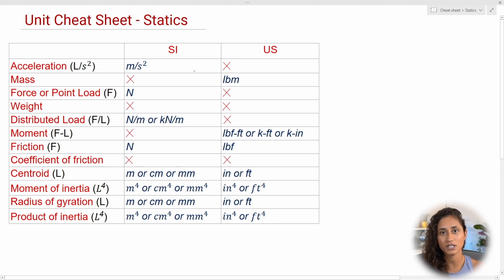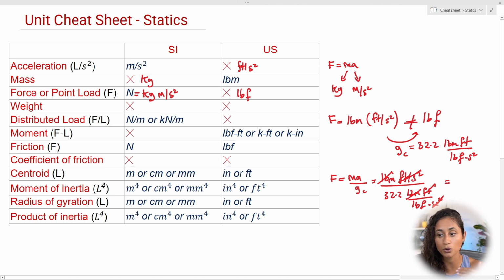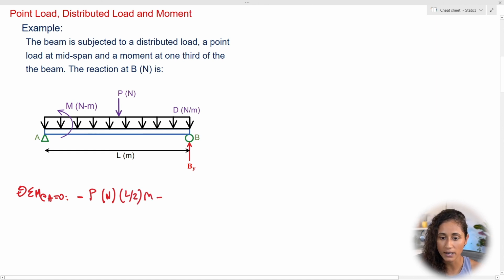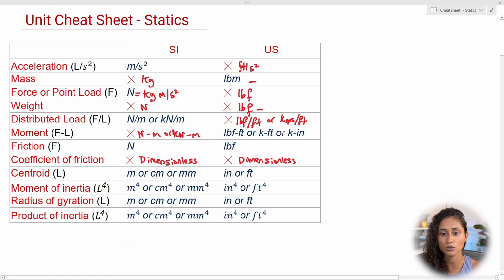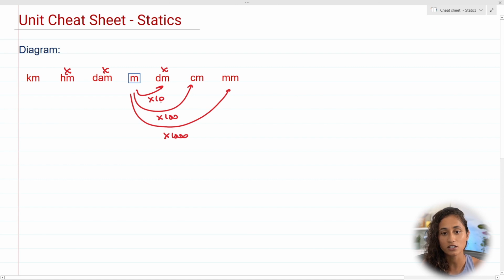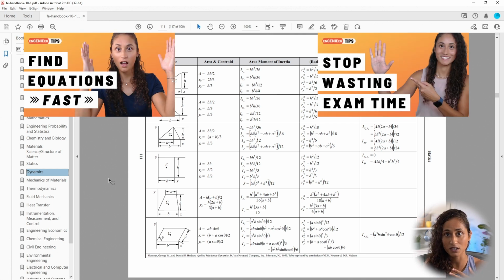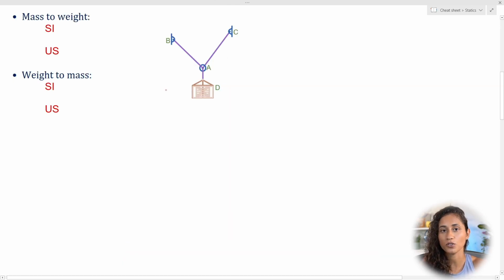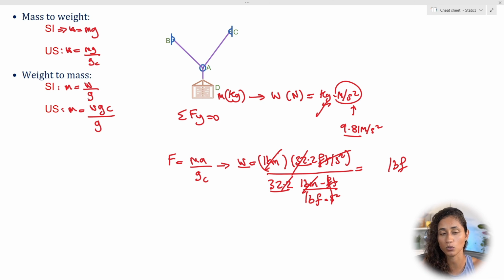Know these unit conversions for statics to pass your FE exam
Have you been memorizing units for the FE exam? Then, watch this video and use your cheat sheet to learn about the units conversions for statics that you need to know before your FE exam and which ones you don't need to memorize.

Not all of the units conversions you need to know are actually in the FE reference handbook. So, how are you supposed to pass your FE exam? Here's an enGENIEer FE exam tip: memorizing some units for statics while preparing for the FE exam will help you prepare and save you time on exam day.

Follow along with your FE Exam Units Conversions Cheat Sheet for Statics and be ready! This video is perfect for those taking FE Civil, FE Mechanical, FE Other Disciplines, or for engineering students taking statics, mechanics of materials, and dynamics.

If you are getting a lot out of this video and ready to take the FE exam prep course, visit engenieer.com and get the all-in-one, step-by-step guide to passing your FE.

MASTERCLASS. Start our FREE MasterClass today and learn the exact three steps that have helped hundreds of students pass their FE exam.

FE PREP COURSES. Passing your FE has never been easier. With enGENIEer, you'll study less, learn more and pass faster. Why? Because we give you all the tools you need to study for your exam. Stop searching for material to cover, problems to solve, or the time to get it done. With enGENIEer, you'll study 15 hours a week, and after three months, be ready to pass your FE exam and become an EIT.

TIPS & TRICKS. Sign up for our newsletter and get even more tips & tricks so that you can pass your FE exam!

TIMESTAMP
0:00 Intro
0:22 Why it's important to understand units
0:50 Cheat sheet
1:18 Units
2:00 Acceleration
2:56 Mass
3:32 Force
4:13 DO NOT MISS THIS!
6:57 Weight
7:13 Loads and Moment
8:11 Beams with Loads
12:42 Friction
13:07 Centroid, MOI, ROG, POI
13:47 Unit Conversions
14:00 Newton to Kilonewton
14:23 Pounds to Kips
14:57 Meters to cm or mm
15:52 Metric Diagram
18:47 ft to in and in to ft
19:38 Example on mm^4 to m^4
24:40 Mass and Weight
28:28 Ideas for Future Videos!!
29:02 Celebrating our students